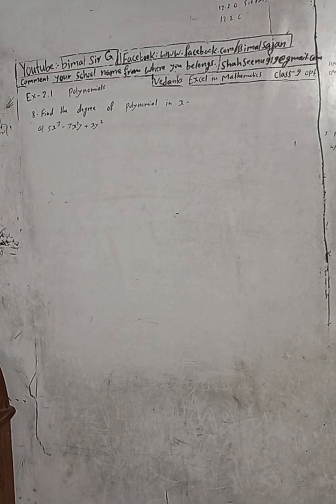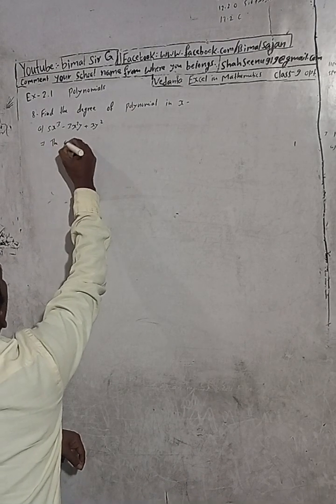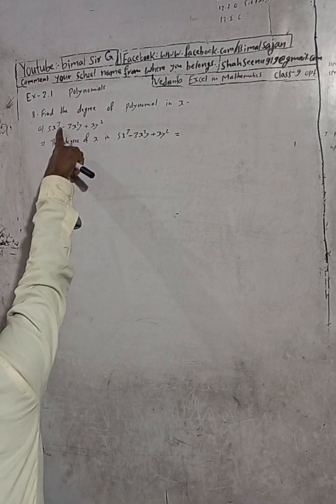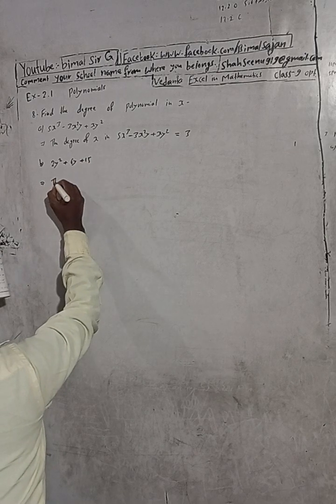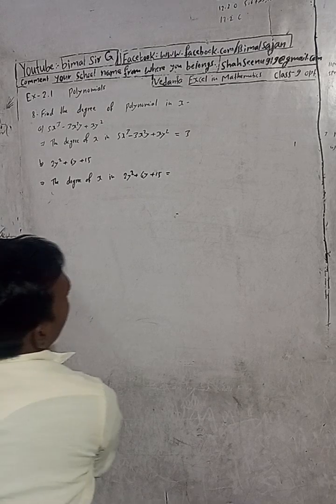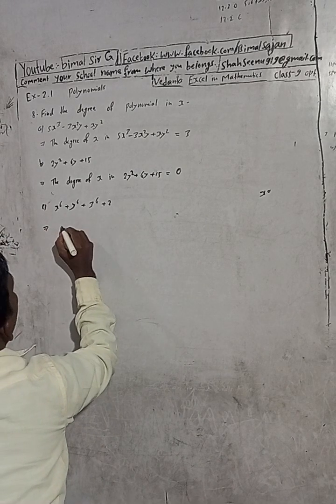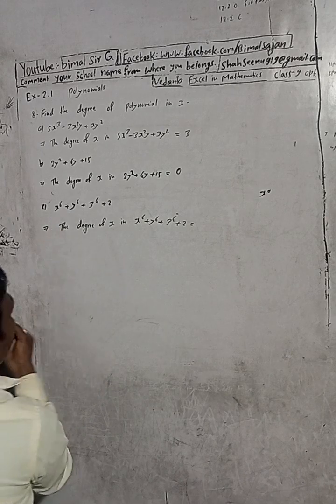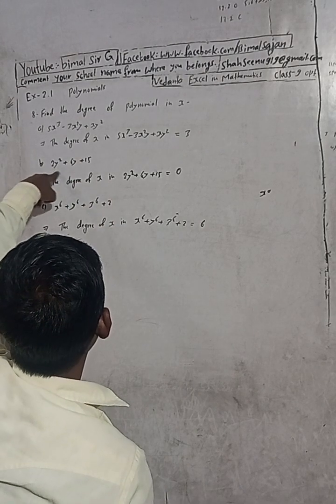Opt class 9 Ex- 2.1 Q8) | Polynomials | Vedanta excel in mathematics class 9 and 10 solution